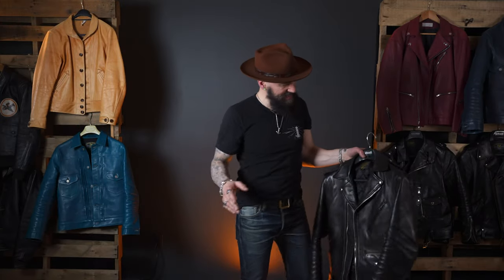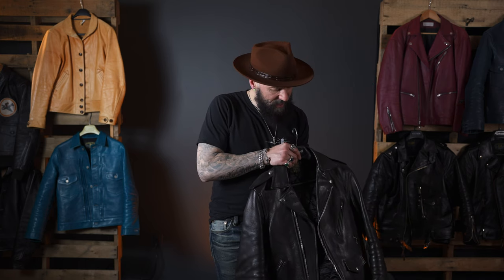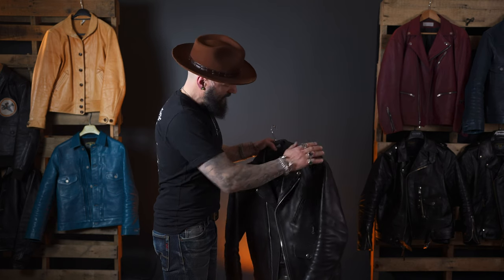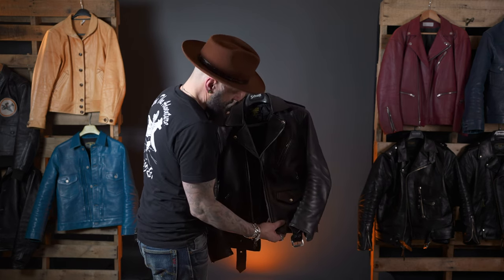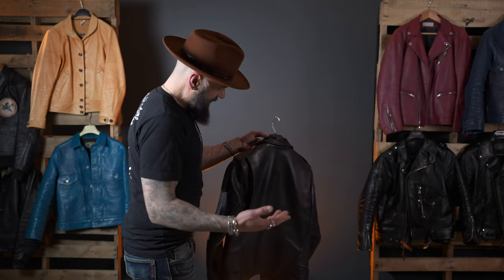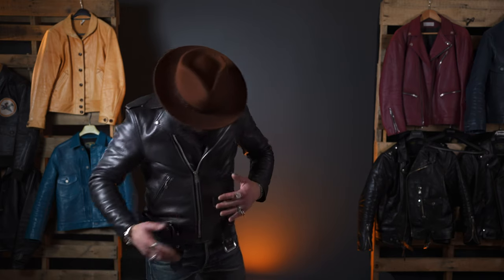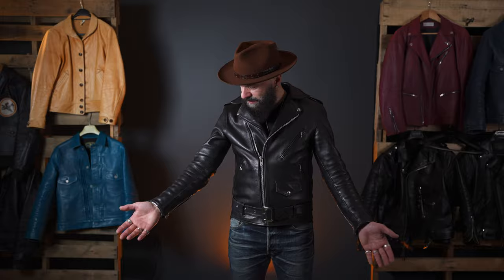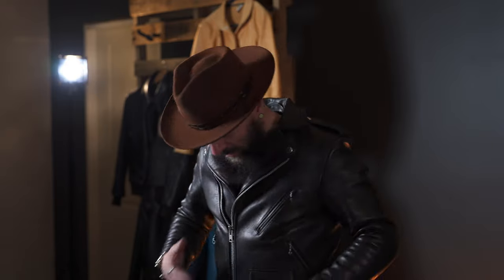Collection Showcase: Fine Creek Leathers "Leon" Leather Jacket (The reason I sold my Schott Jackets)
Hey everyone! You asked if you could see some of my collection and I'm delivering. Starting with my leather jackets, I'll show you which ones I currently own and why. Next up is Fine Creek Leathers "Leon" No Star Leather Jacket.

Hey everyone! We're just getting started and we can't thank you enough for your support. Seriously. Without you, we wouldn't be here. If you have a moment to give us a shout-out on your platform of choice, we would be incredibly grateful. Stick around! More to come. We appreciate you.

A Camera
B Camera
A Lens
B Lens
Key Light
Fill Light